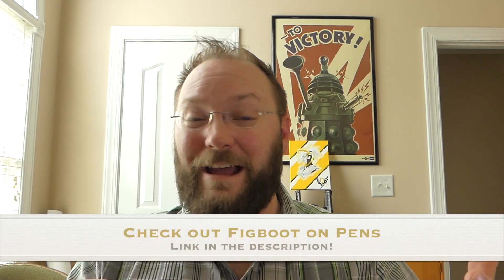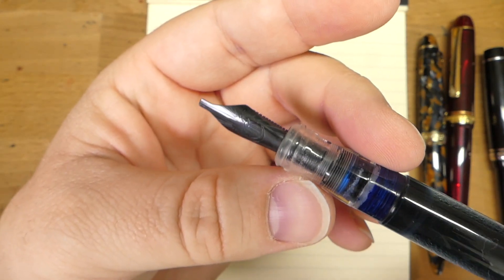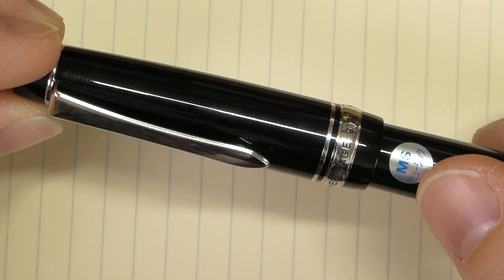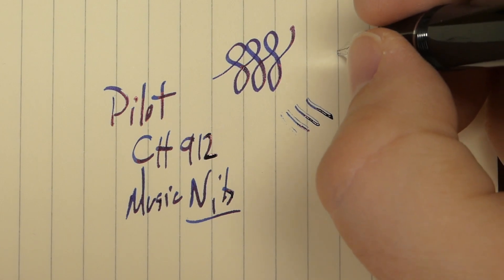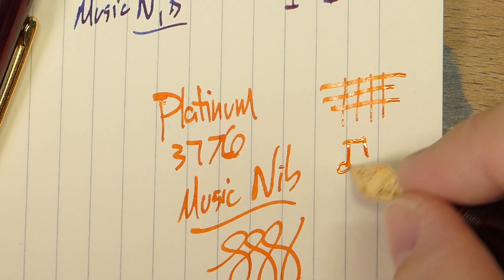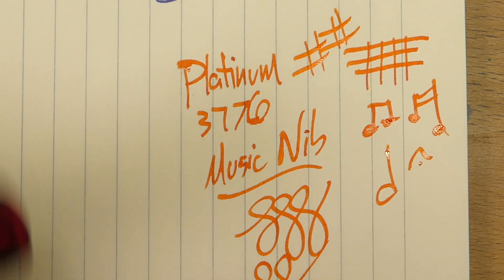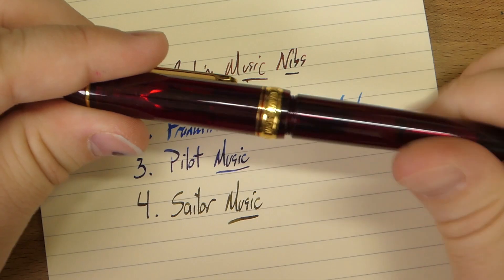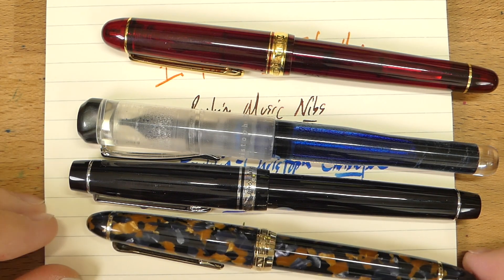Which Music Nib is Best?!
Curious about music nibs? Figboot and I were, too. Since we have representatives from most of the modern music nibs, we pooled our resources, tested them, and ranked them. It wasn't easy. At all.

Watch the video to find out how they shake out!

Correction: The nib on the Pilot is 14k and not 22k. The number I'm reading as a gold content number is actually the date code (as is pointed out in the comments below). The actual gold marking is that tiny set of numbers under the "Pilot" on the nib.

THEN: Watch Figboot's video to see what he thought of them!